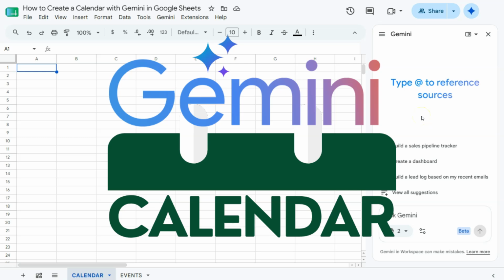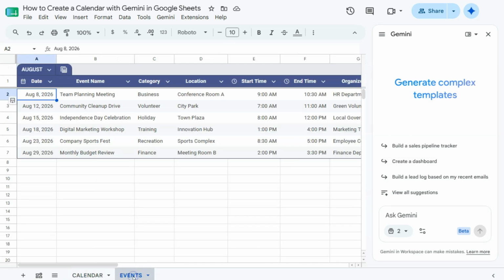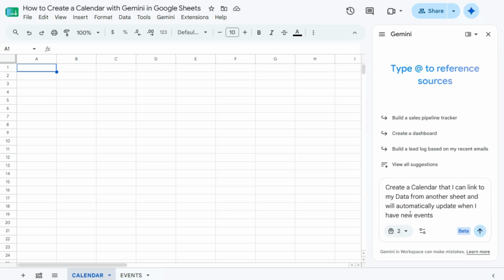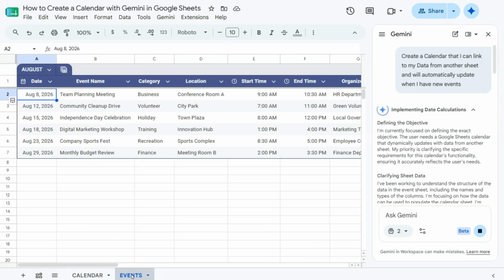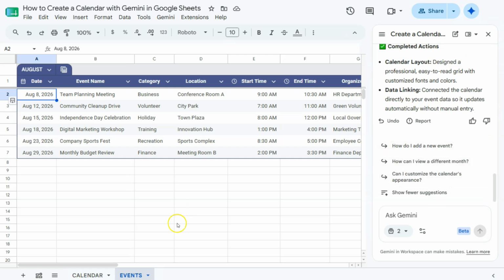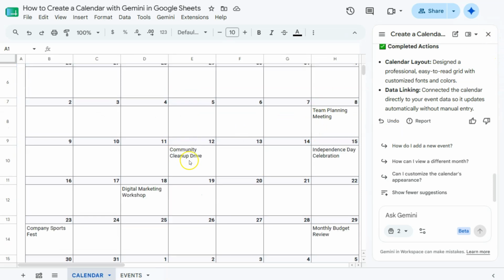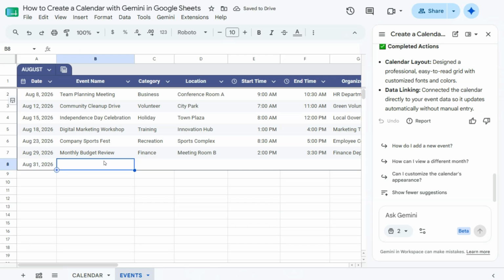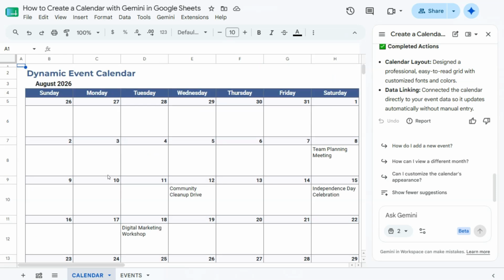How to Create a Calendar with Gemini in Google Sheets (AI Assist)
Learn how to create a calendar with Gemini in Google Sheets!

Follow a step-by-step guide to generate a daily, weekly, or monthly calendar in seconds without building everything manually. You'll also see how to customize dates, formatting, colors, and layouts to match your personal or work schedule. Whether you're organizing projects, planning events, or tracking important deadlines, Gemini can save you time and simplify the process. This tutorial is perfect for beginners and anyone looking to use Google Sheets more efficiently with the help of Gemini's built-in AI features.